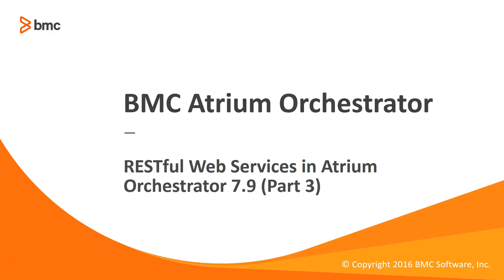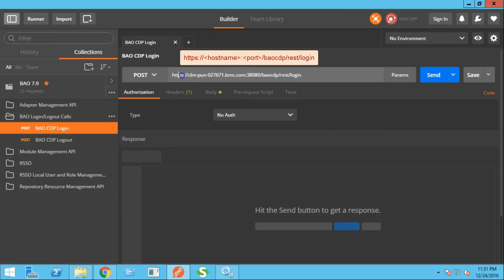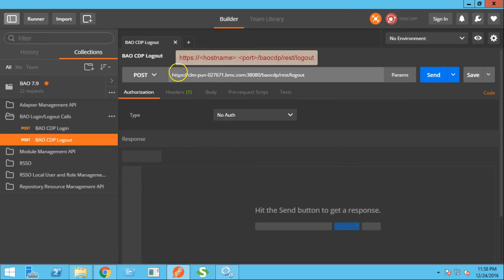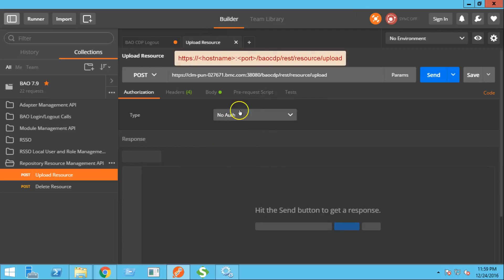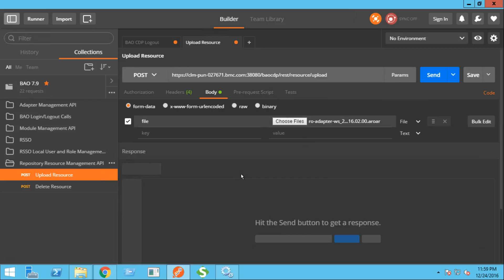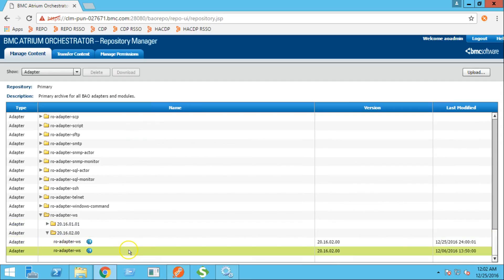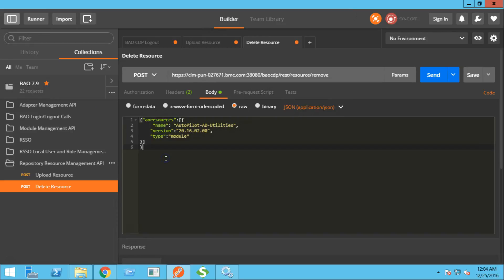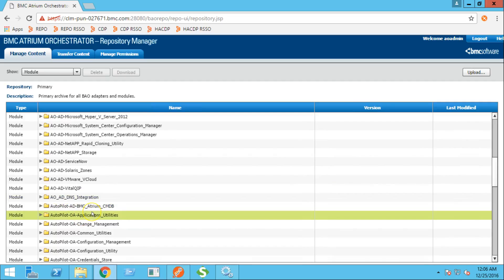BAO: Using RESTful Web Services - Part 3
This video describes how to use the RESTful Web Services in BMC Atrium Orchestrator (BAO) 7.9. It is Part 3 of a five part series.